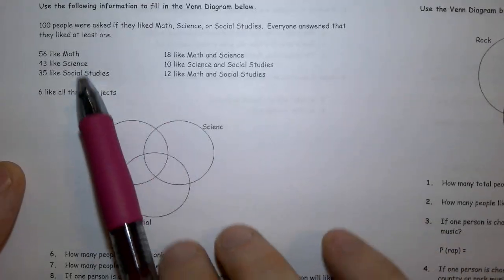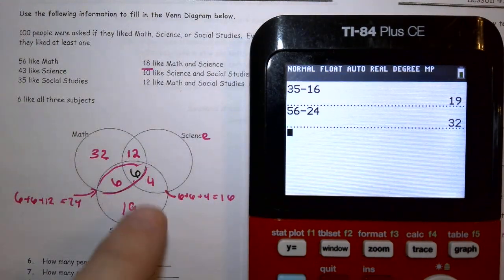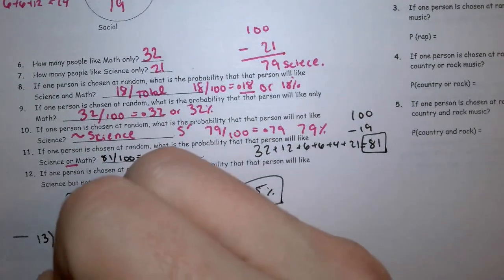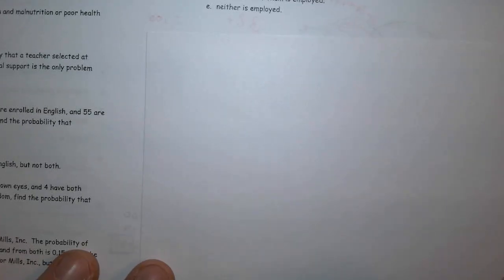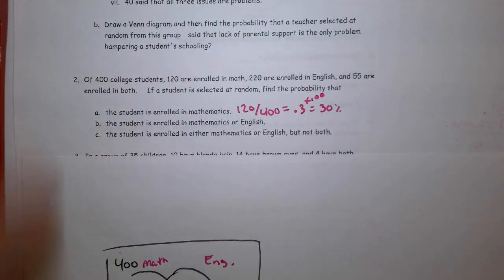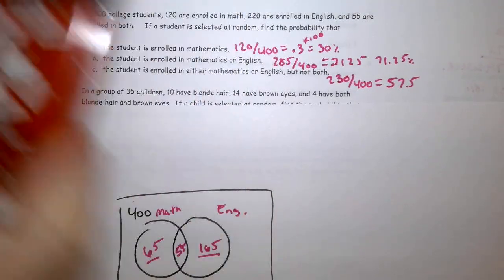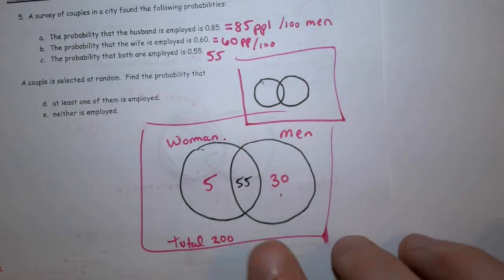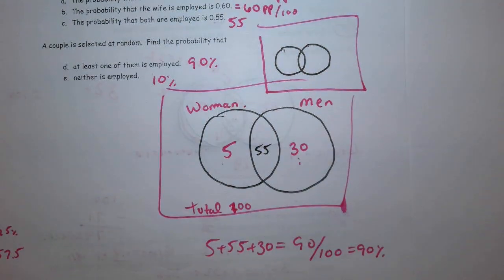Venn Diagram Probabilities